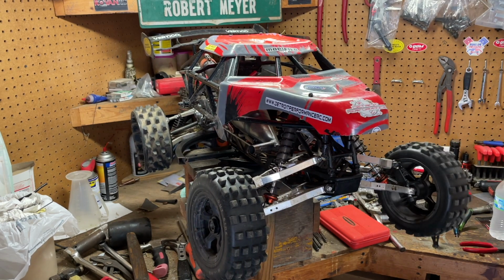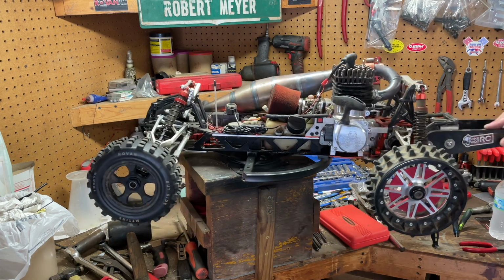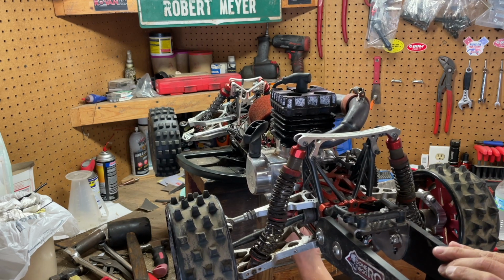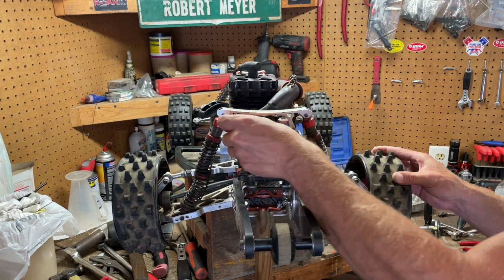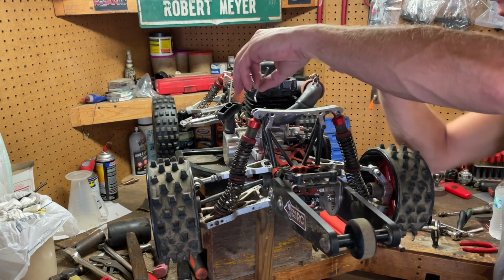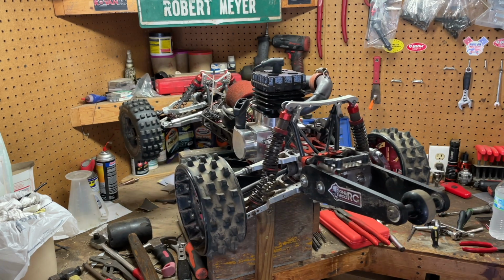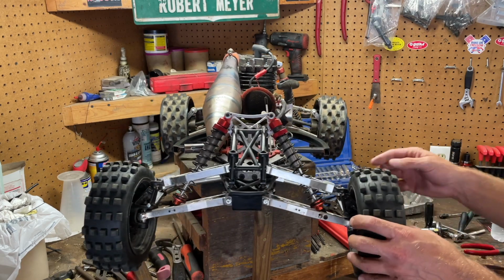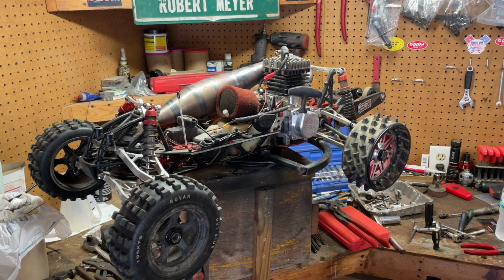TAYLOR RC 40GT | PRE OR POST RUN CHECKS ON THE PUNISHER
In this episode we take a look at what needs checked over on the Punisher weather it be pre or post run. These things need to be checked every time before a rip session.